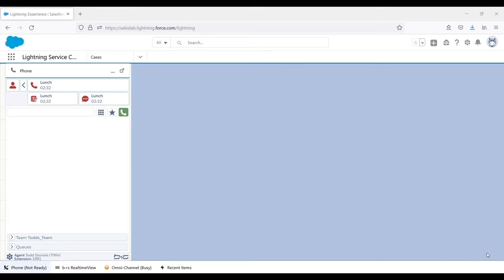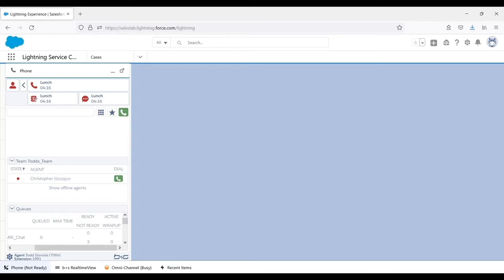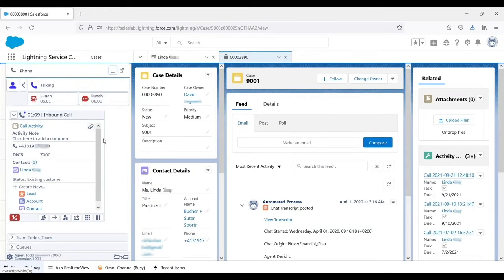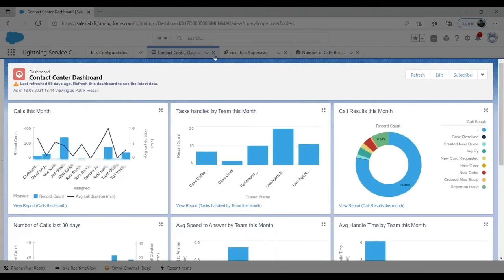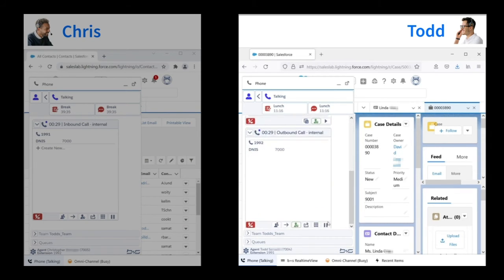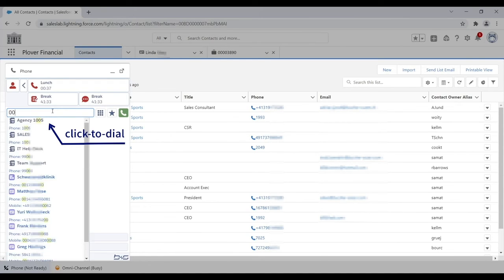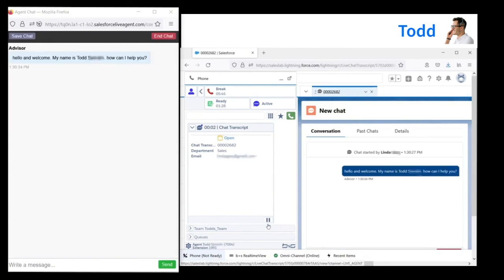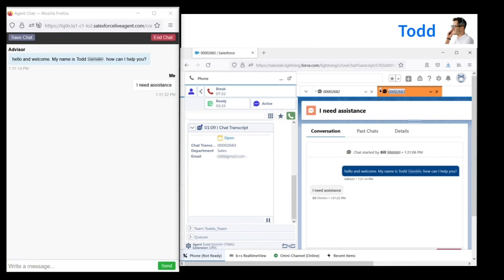b+s Connects for Salesforce (CCE)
Bucher + Suter’s Connects for Salesforce is an out-of-the-box integration between Cisco Contact Center and Salesforce that allows agents to handle omnichannel interactions and manage their state within a Salesforce-embedded gadget.

▬▬▬▬▬▬▬▬▬▬ Contents ▬▬▬▬▬▬▬▬▬▬

00:00 - Introduction
00:02 - Agent login
00:43 - Real Time Displays
00:53 - Callers in queue
01:43 - Inbound call
02:12 - Screen pop
02:42 - Associate info to call
03:05 - Customer journey
03:36 - Enable call reporting in SF
04:12 - Supervisor reporting
04:33 - Supervisor monitoring & barge in
04:47 - Queue RTD
04:49 - Broadcast messages
05:01 - Agent/agent interaction
06:45 - Wrap up, not ready & logout reasons
07:03 - Outbound
07:49 - Salesforce Email to Case
08:24 - Salesforce chat
09:06 - Multi-chat
09:40 - Unified Queue
10:28 - Conclusion